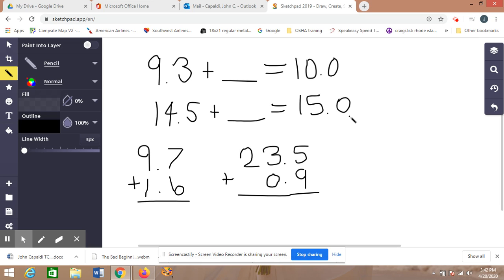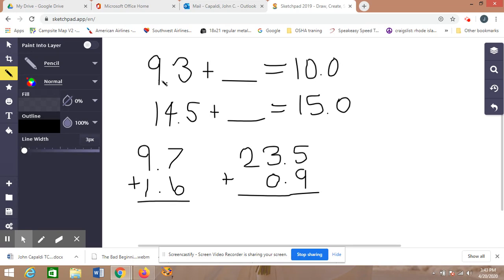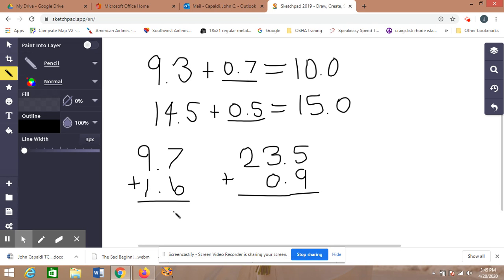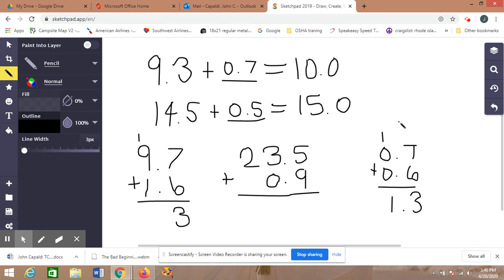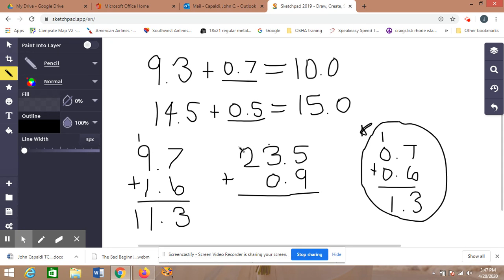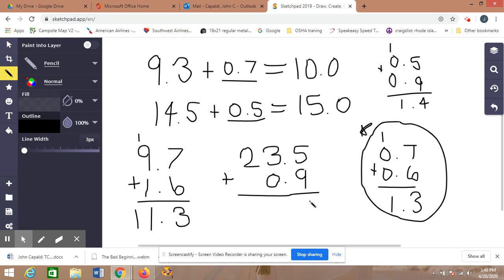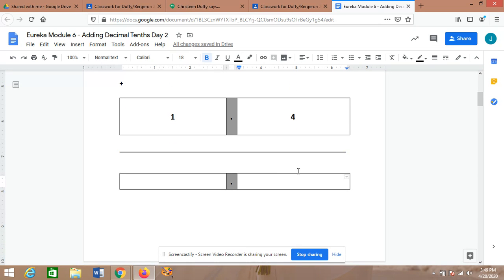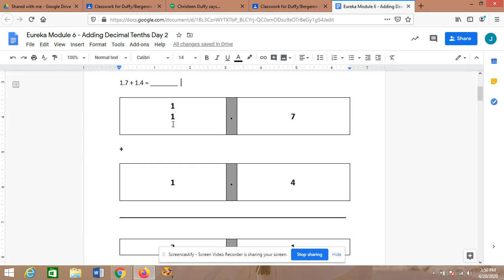Eureka Module 6 - Adding Decimal Tenths Day 2